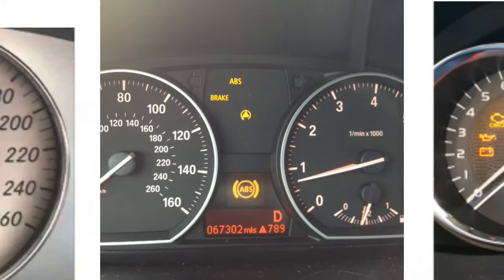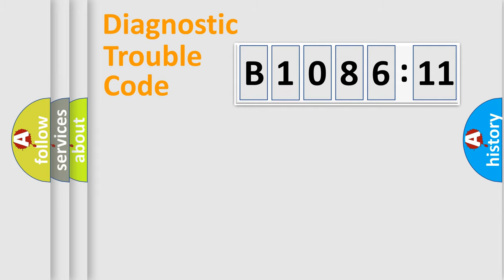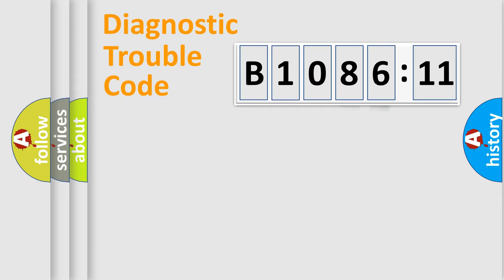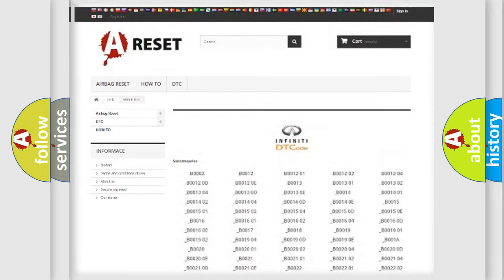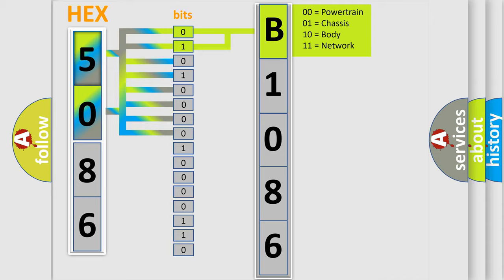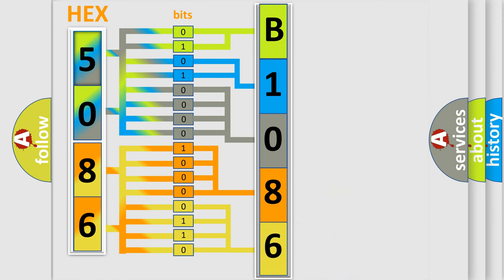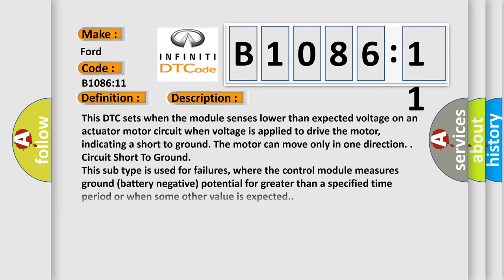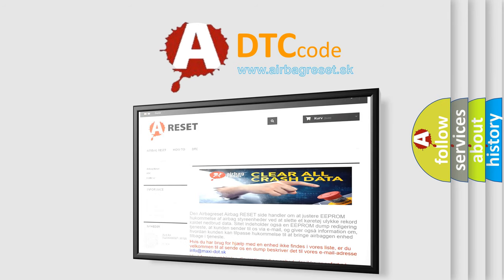DTC Ford B1086-11 Short Explanation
Contents:
0:21 Basic DTC analysis according to OBD2 protocol standard.
1:48 Insight into programming
2:58 A diagnostically understandable description of the Diagnostic Trouble Code
3:05 Basic error definition

Make
Ford
Code
B108611
Definition
Air Distribution Damper Motor Circuit Short to Ground
Cause
This DTC sets when the module senses lower than expected voltage on an actuator motor circuit when voltage is applied to drive the motor, indicating a short to ground The motor can move only in one direction
Failure Type